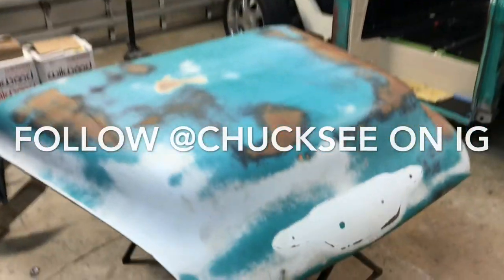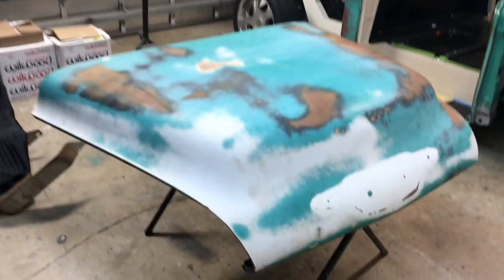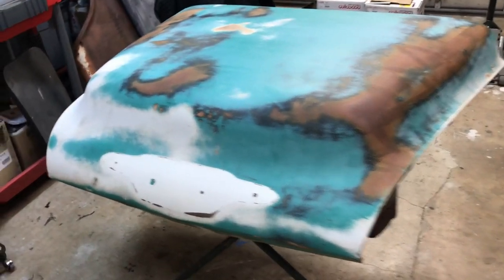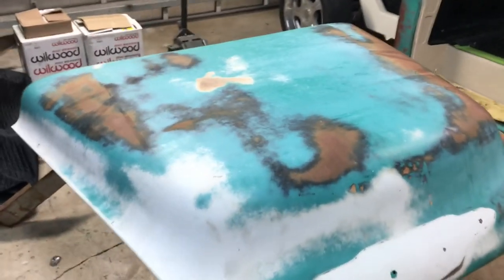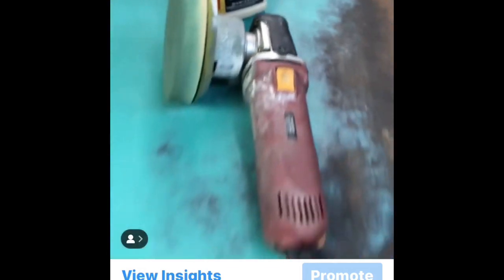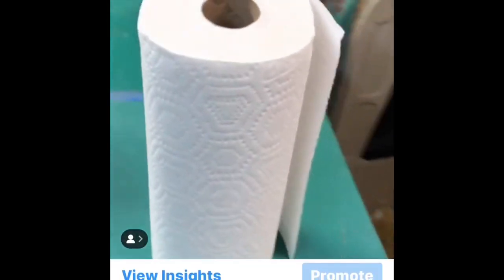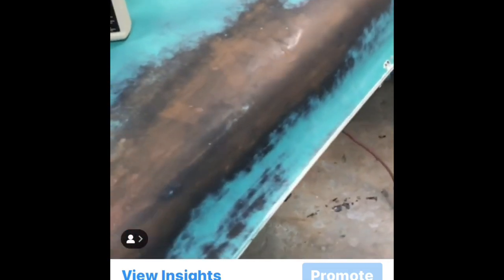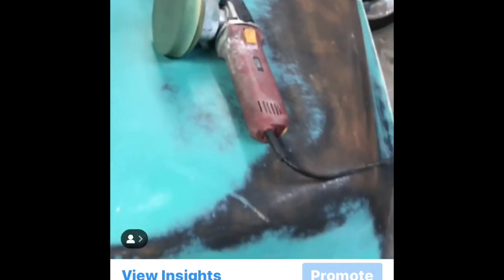How to Polish Patina Chevy Trucks c10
original paint hood from a 1955 chevy truck. Good luck 🍀